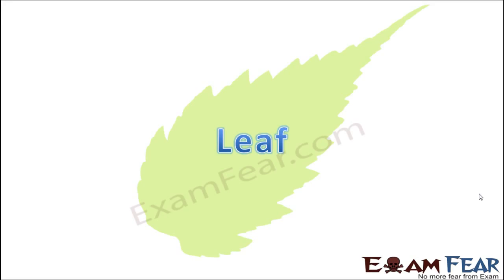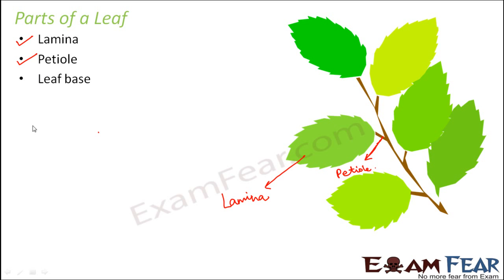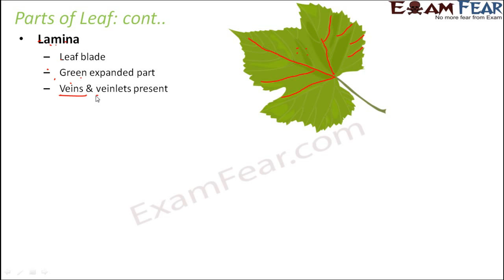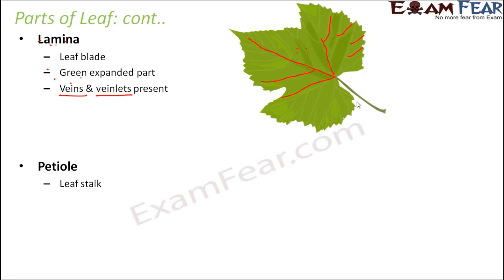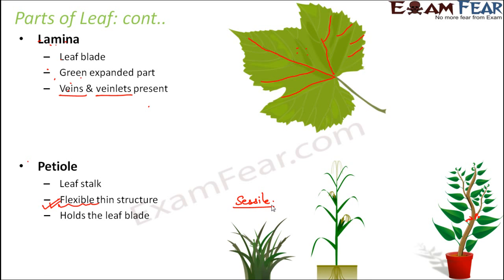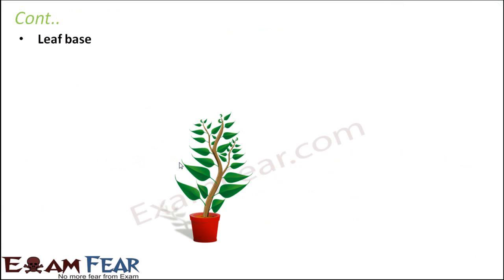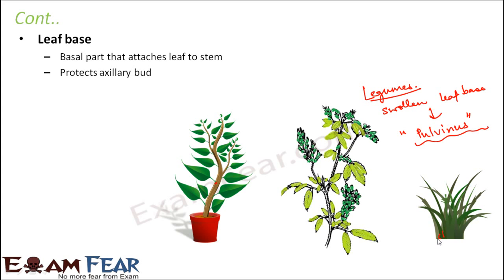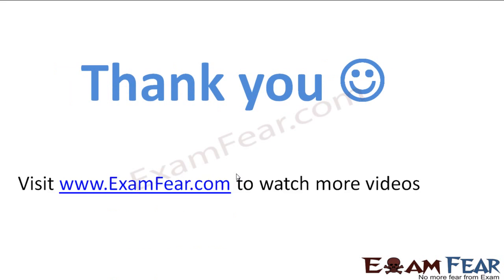Biology Morphology of Flowering Plants part 13 Leaf parts lamina, Petiole, Stipule CBSE class 11